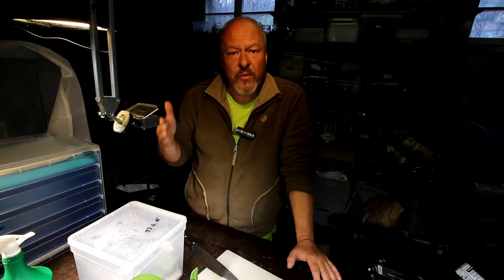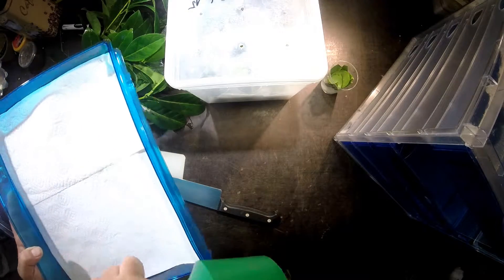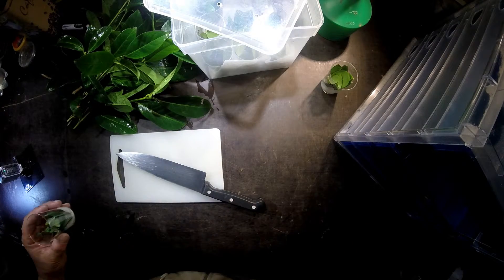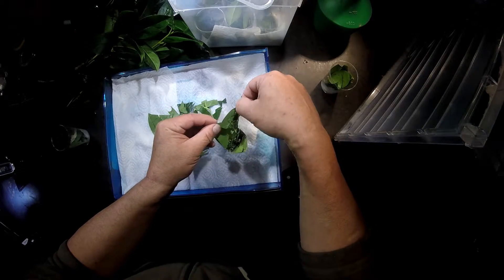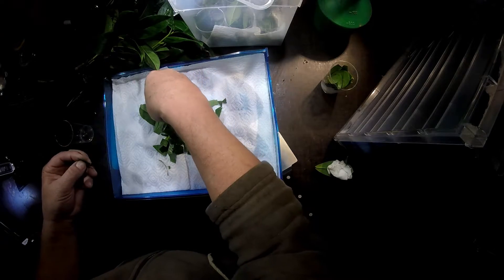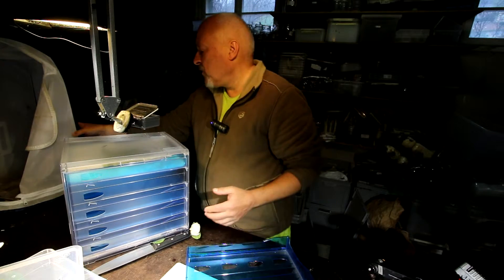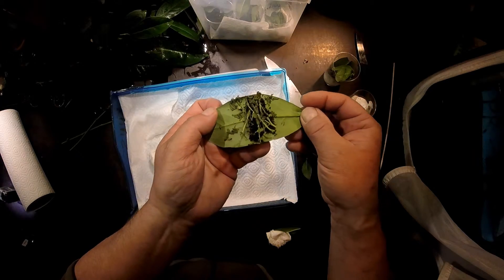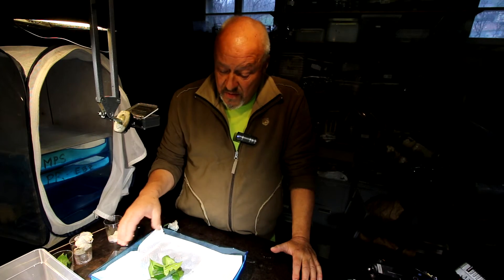Samia ricini - L1 caterpillars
As soon as the caterpillars hatch from their eggs you should be ready to place them in an appropriate  rearing container with good food.